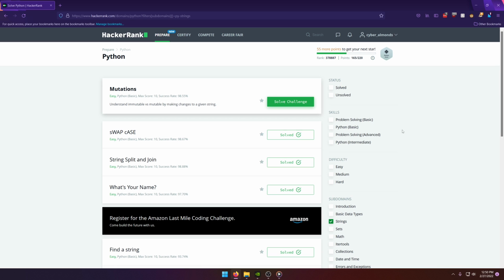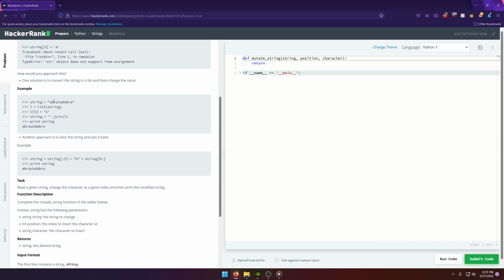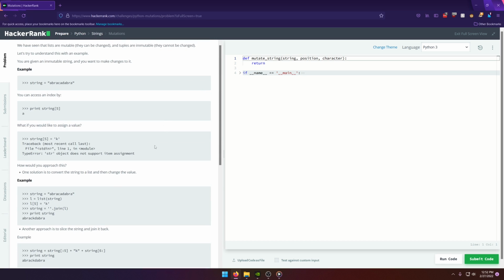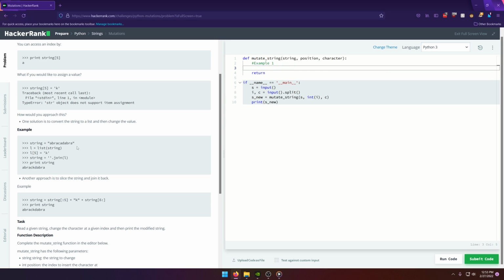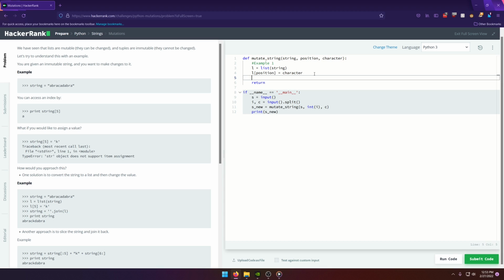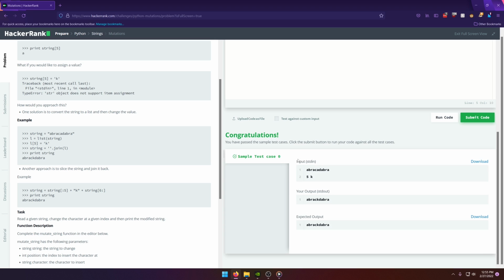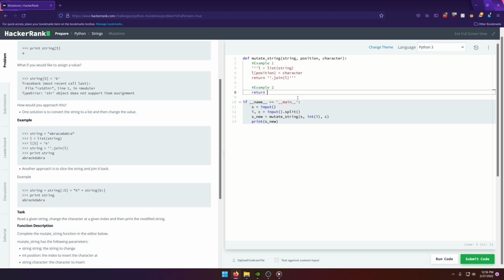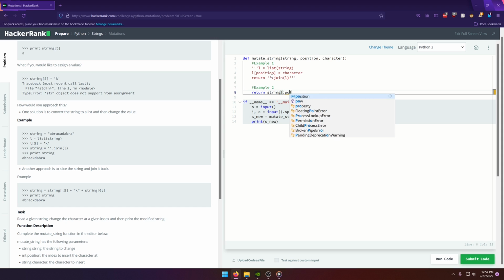HackerRank (Python): Mutations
In this video, we solve the Python challenge Mutations on HackerRank.